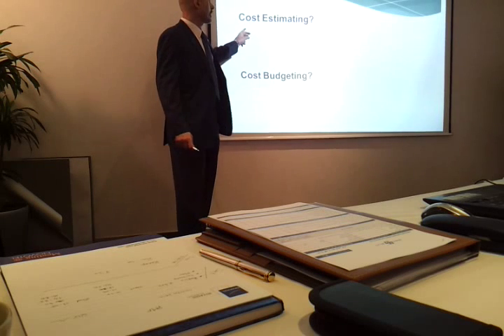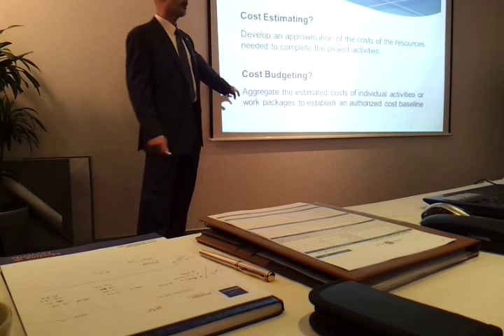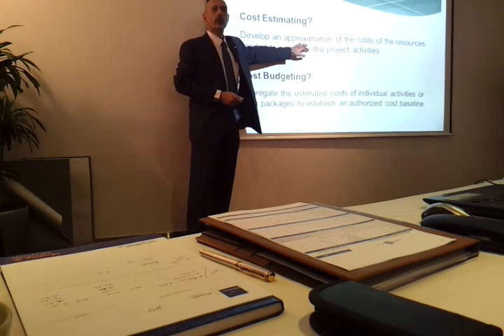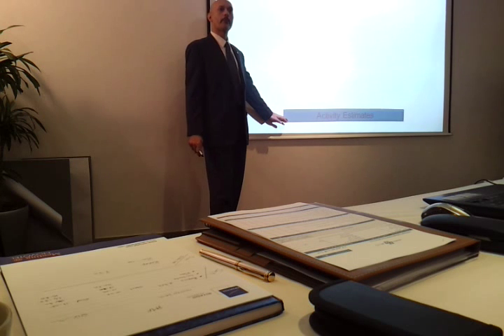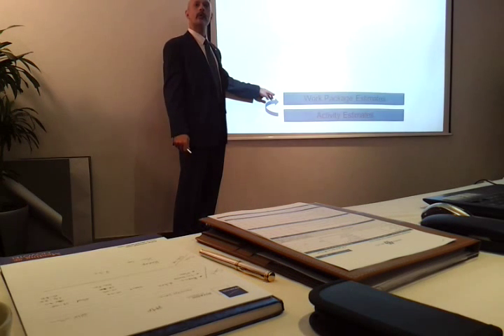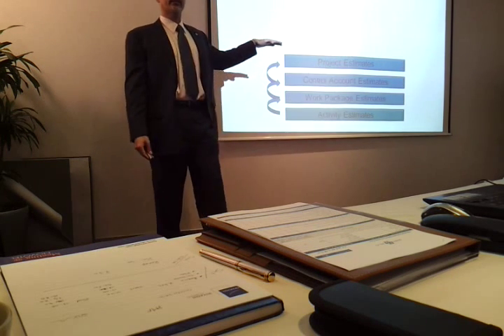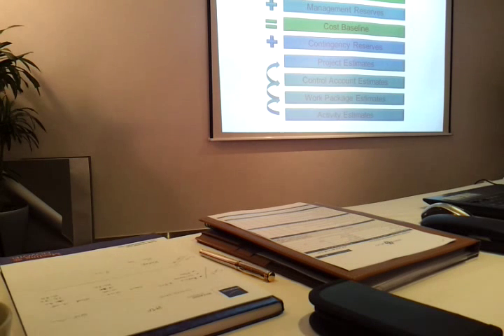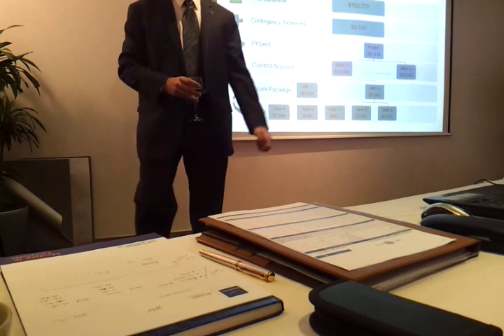Cost Estimating and Cost Budgeting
Cost Estimating means estimating the cost for every activity in your project. Cost Budgeting means aggregating those costs.